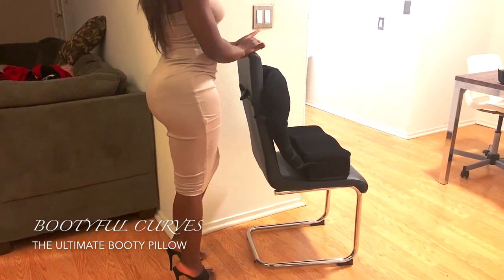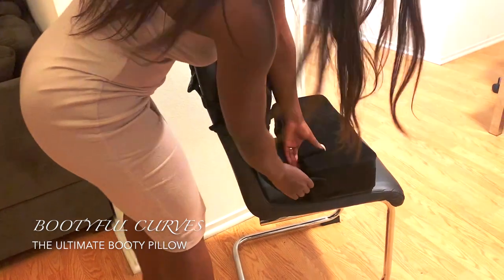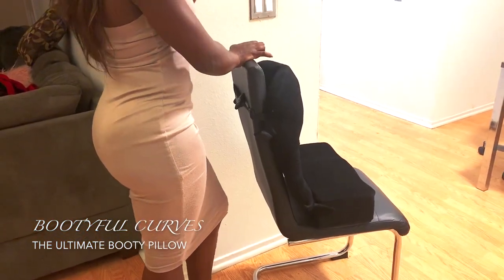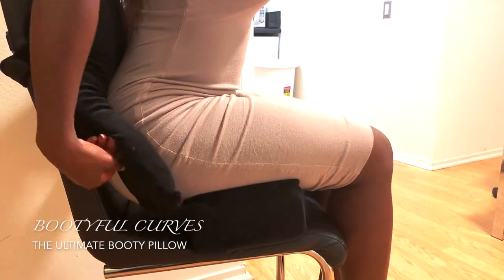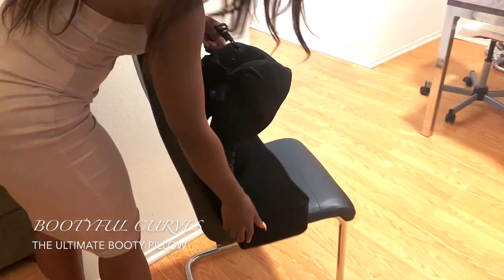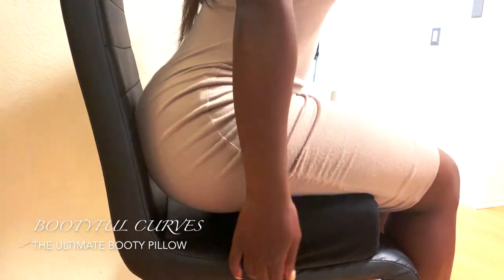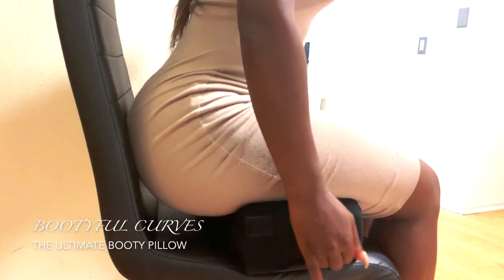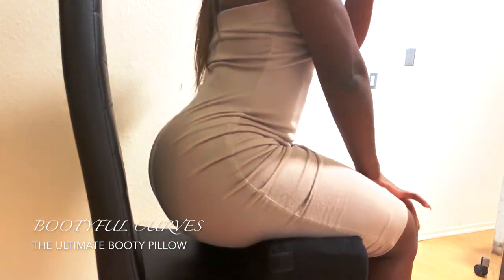How to Sit Comfortably after a BBL? | Bootyful Curves BBL Pillow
BBL recovery can be very overwhelming! (but worth it ;-) )
Having a good BBL Pillow is really important to ensure a good BBL result!
The Ultimate BBL PIllow from Bootyful Curves helps to relieve pressure off the thighs and reduce lower back pain.
Other BBL Pillows do not support the lower back and cause bad sitting positions.
With the Ultimate Booty Pillow, you won't need to lean forward that much to keep your ass(et) off the chair.
It can be used in different positions and even while driving.
It is made of high-quality memory foam so it contours all your bootyful forms.

Check for more tips concerning the BBL Recovery.